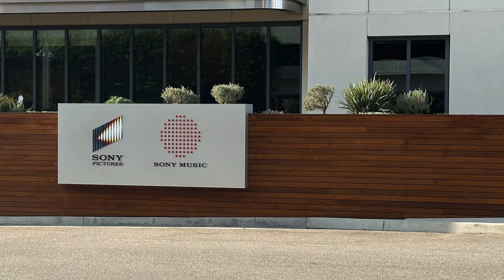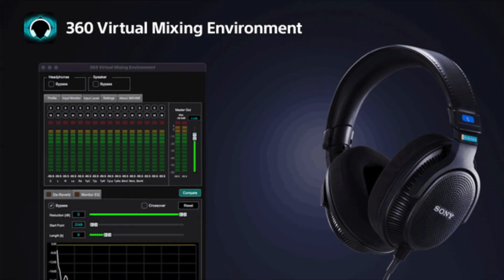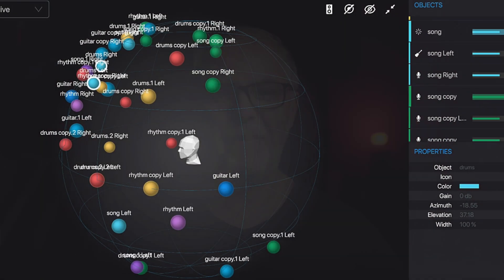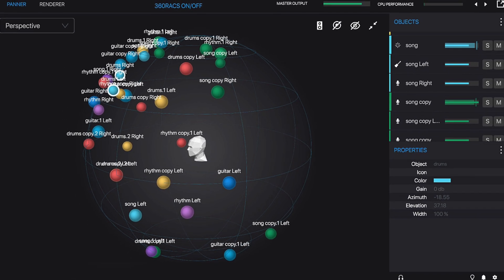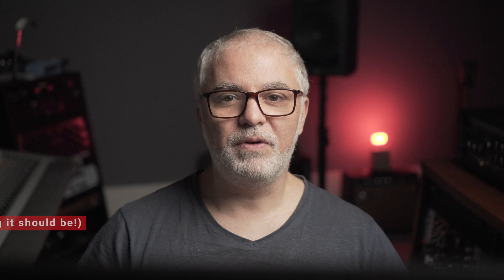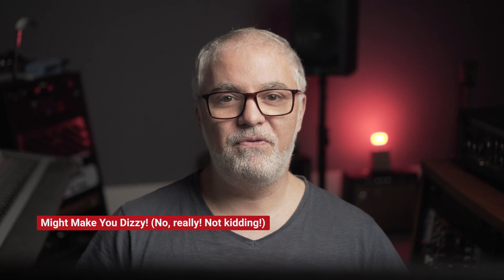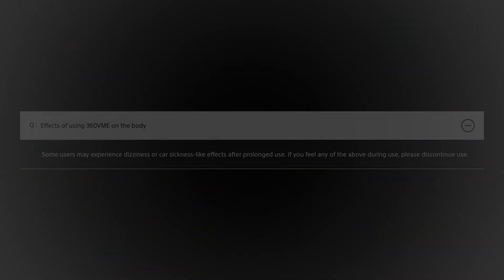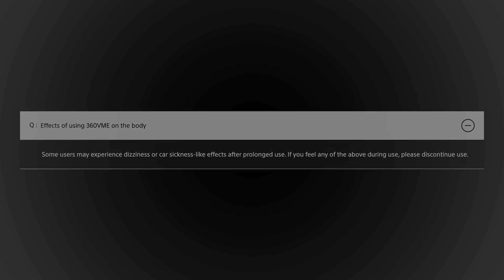This is UNREAL! Your speakers! In your headphones?!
Last week I had a chance to set up my personalized HRTF at Sony Studios in Culver City for Sony's 360 Virtual Mix Environment! In this video I'll go over some details of the format and why it SO exciting for mixing on the go on headphones!

⇉ TIMELINE ⇇

00:00 — Custom HRTF at Sony Studios
00:44 — Sony 360 VME (Virtual Mixing Environment)
01:18 — What is it?
03:19 — The process of getting scanned and having your profile created
03:45 — Whaaaaat? This is UNREAL!
05:22 — Shortcomings
06:59 — Couple of cool things!
07:44 — More on mixing in headphones

If you are new here, we are a Dolby-accredited facility providing Dolby Atmos Mixing and Mastering, and Immersive Audio Music Production services to major and indie record labels, recording artists, and creators worldwide.

🪙 Special rates for Stereo from Atmos packages